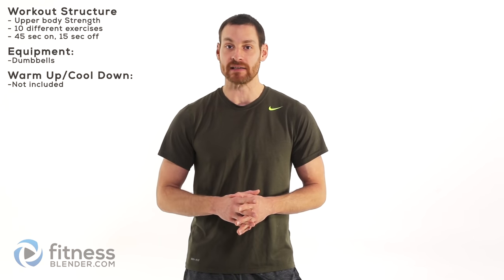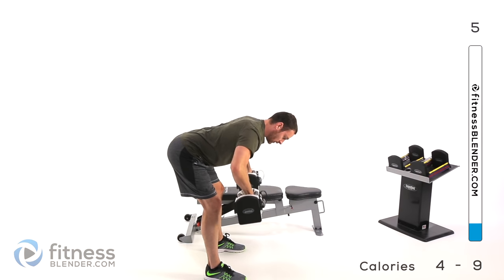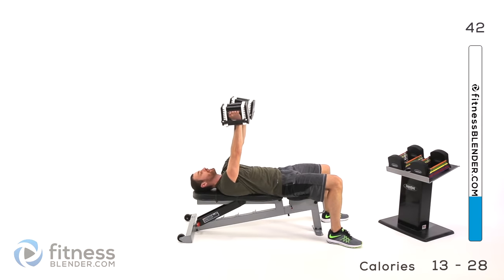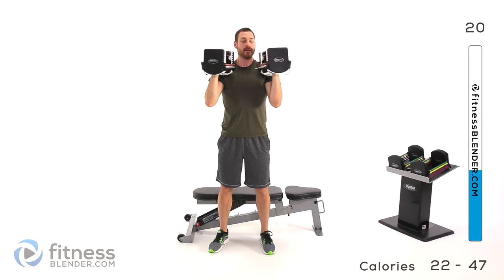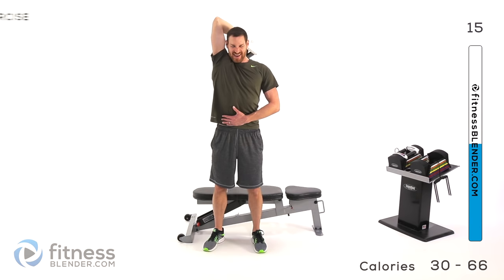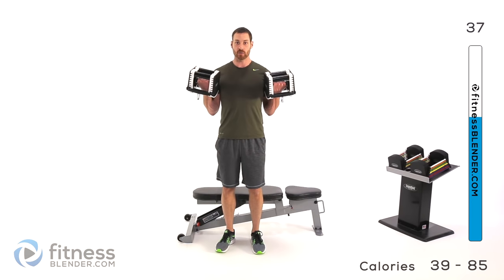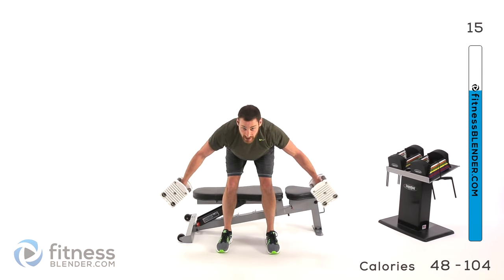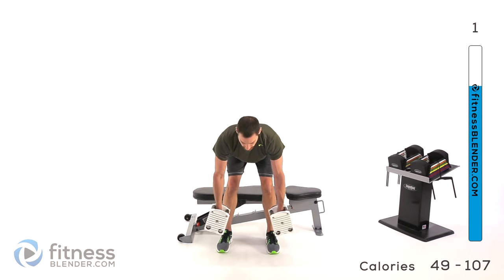Quick 10 Minute Upper Body Strength Workout - Dumbbell Upper Body Workout